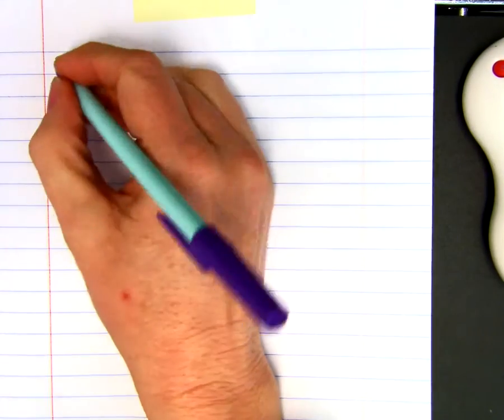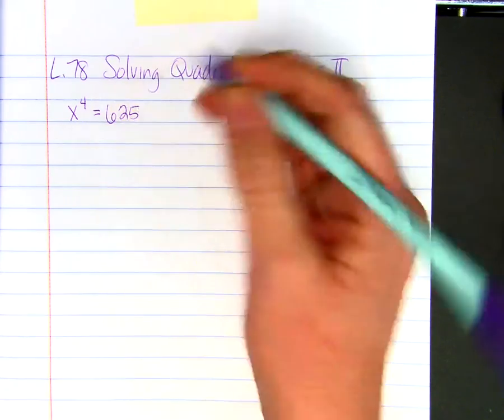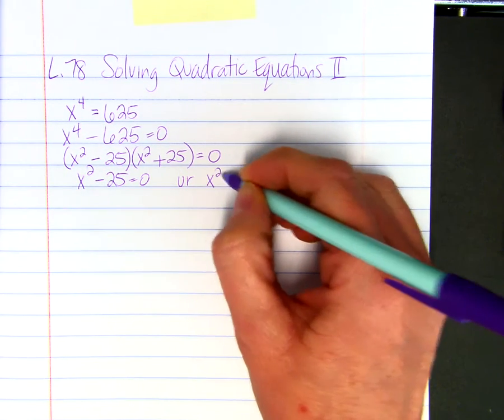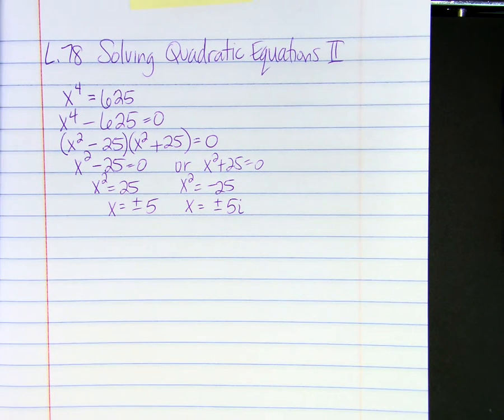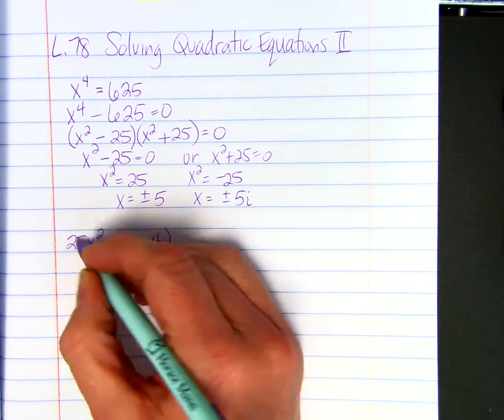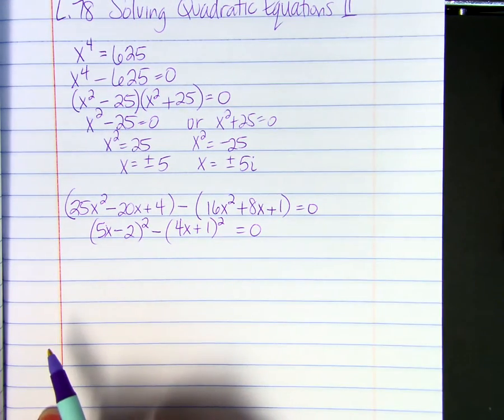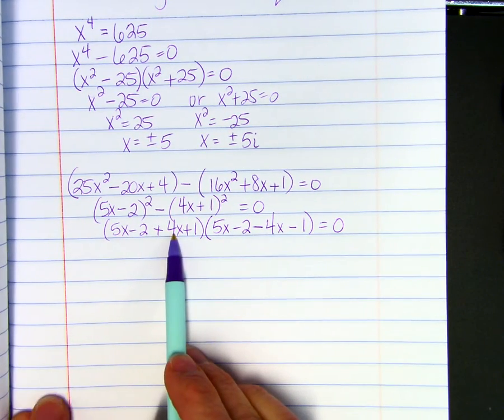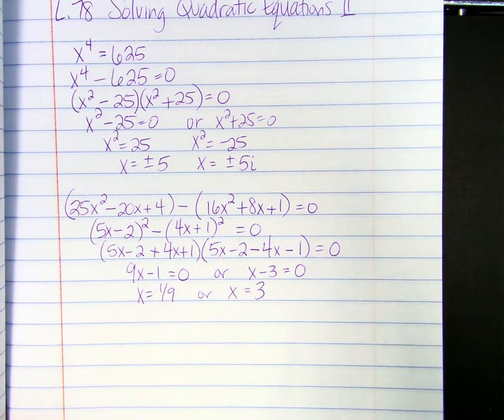Solving Quadratic Equations II